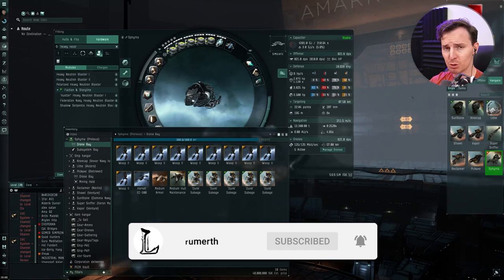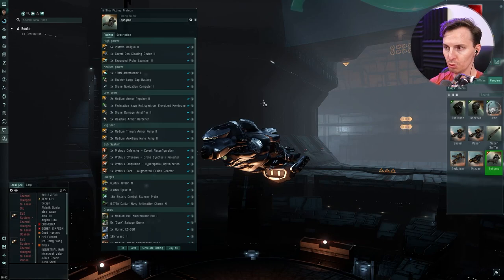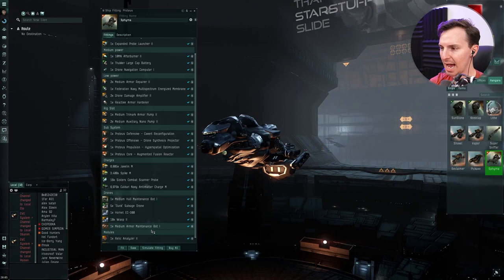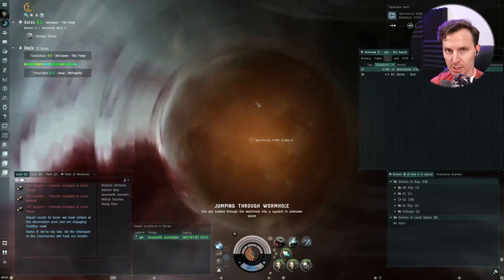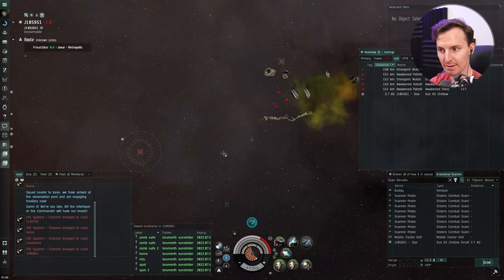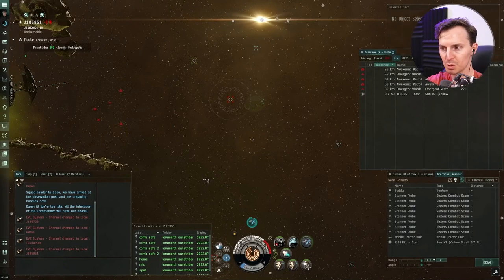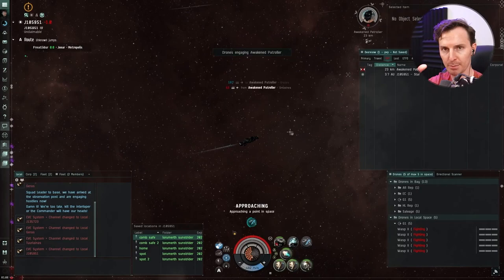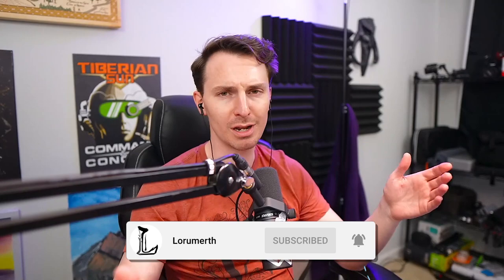EASILY Take Out Sleepers🚀EVE Proteus Wormhole Guide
○ 100% Trusted.
○ Instant Delivery.

00:00 Proteus Sleeper Ratting Guide
00:28 The Fit
05:02 Pack For the Trip
06:18 WH Navigation Showcase
08:08 Setting Up Combat Safe Points
10:11 Fight The Sleepers
12:55 Anti Gank Tips
14:41 More EVE Guides

🚢Proteus Sleeper Ratting Fit:
Federation Navy Multispectrum Energized Membrane

10MN Afterburner II
Thukker Large Cap Battery
Drone Navigation Computer I

200mm Railgun II
200mm Railgun II
200mm Railgun II
200mm Railgun II
200mm Railgun II
Expanded Probe Launcher II

Medium Trimark Armor Pump II

Proteus Core - Augmented Fusion Reactor
Proteus Defensive - Covert Reconfiguration
Proteus Offensive - Drone Synthesis Projector
Proteus Propulsion - Hyperspatial Optimization

Medium Hull Maintenance Bot I x1
'Dunk' Salvage Drone x5
Hornet EC-300 x1
Wasp II x10
Medium Armor Maintenance Bot I x1

Caldari Navy Antimatter Charge M
Spike M
Sisters Combat Scanner Probe x16
Javelin M
Relic Analyzer II x1
Data Analyzer II x1